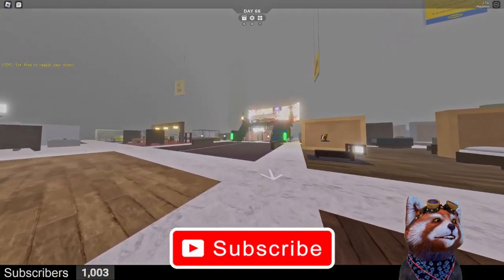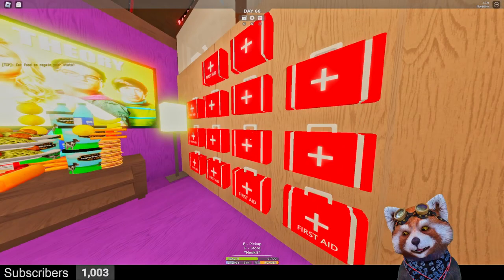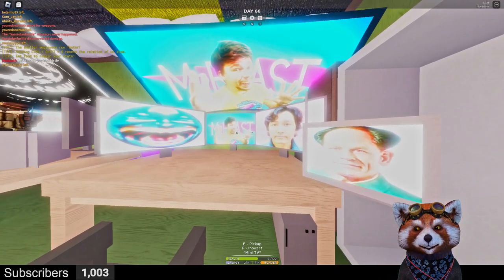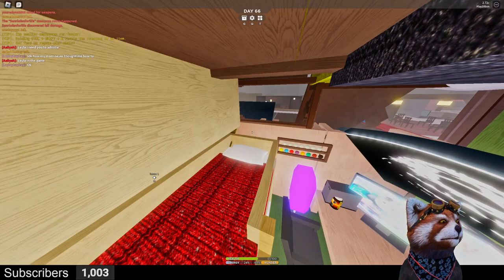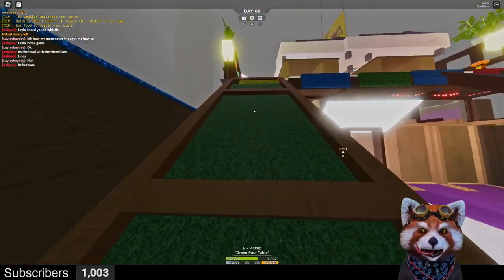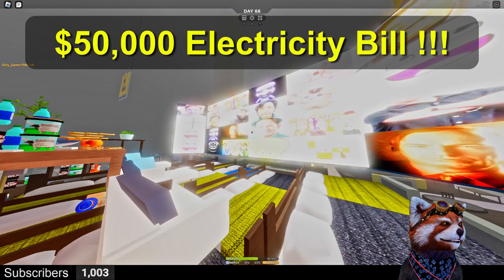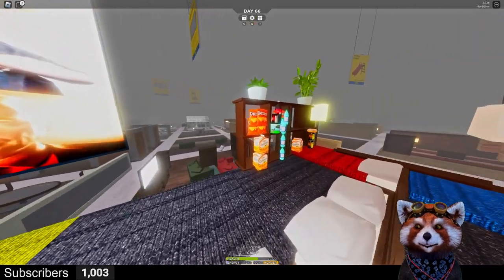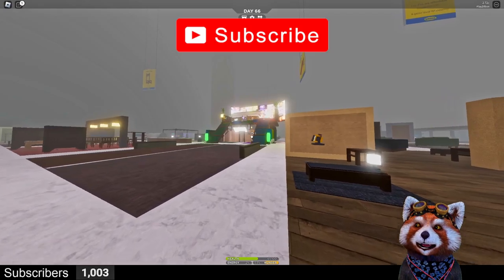Roof Top HUGE TV Theatre Tour - Built With Viewers in ROBLOX SCP 3008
We built this Roof Top HUGE TV Theatre Base in SCP3008 during my Feb 15, 2023 stream.

Transcript
Yo yo yo check out this new base we built
Yes look at that
We're going to go inside now
Let's go check it out and we have a wall of first aid kits, Safety First
We have a TV here for the penguin to watch The Big Bang Theory with lots of food in front of him
I don't know how we can watch this TV so much fun in front of it, makes me hungry and then we have a chair here with a easy button that was not so easy to press
We have a door a fake door with the mouse entrance here and let's go to the bedroom
We have two gaming workstations
We have one with Mr Beast, squid games and some marble head and some dude here that I have no idea.   The other workstation, we got black and white pumpkin head some evil pumpkin head and we got Drake and Thomas the Train and food on the table and a little doll here.
Let's see what's in the oh here's a bed the bunk bed check it out we got a shark in here and then here's my bed my bed is pretty empty but I do have a great view.  Check it out I can see outside in Ikea store anytime.
Yes okay this is the best part of the house
Oh yes look at this we have a huge TV theater, look at that oh my gosh look at how many TVs is there are there's so many shows you can watch now
It's massive, look how bright it is.
Do you know how much power this thing is drinking right now it's costing us?
At least $50,000 of electricity it's all good.
Check it out we got a penguin sitting here with all this food and look we have two levels of seating there's a back level you can access the food right here nice and convenient and then we can sit right up close and this is also great view too.
Well I know we have some shelves with food, more food and the greens we got some plants up here.
Yes look at that TV.
That's it for the home base movie theater tour!